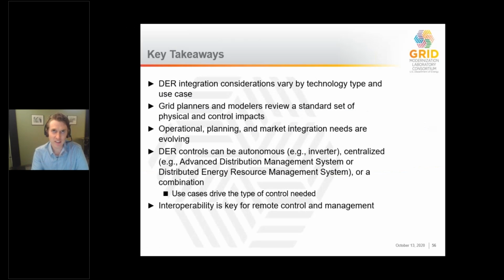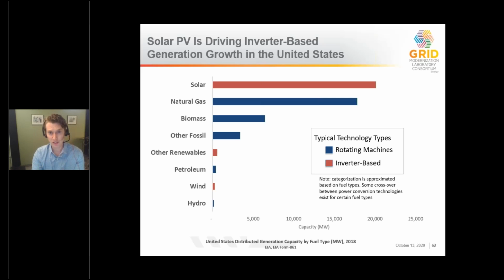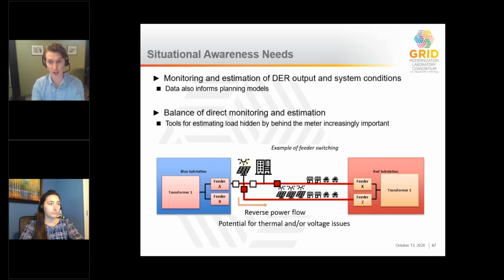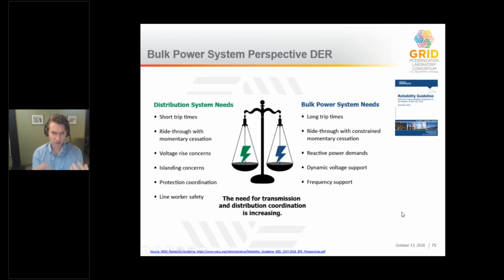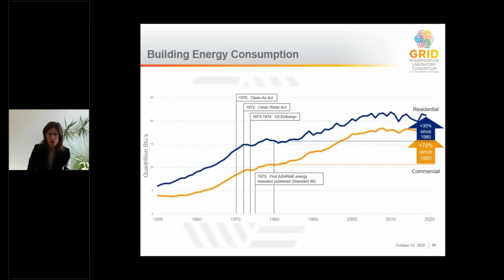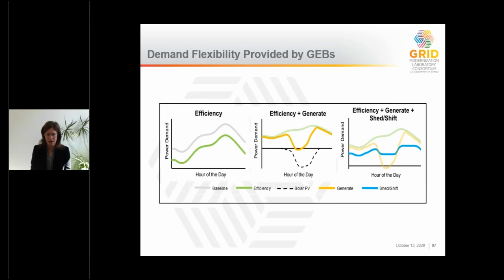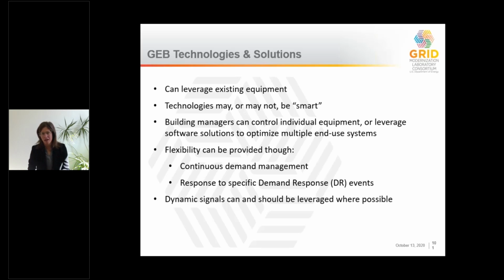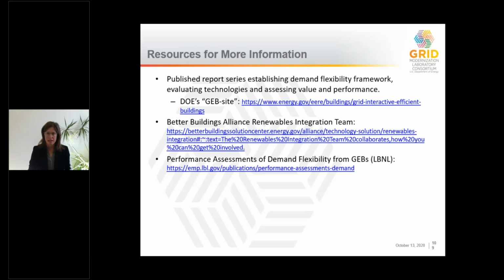Integration, Management, and Control of Distributed Energy Resources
Patrick Dalton, ICF and Rois Langner, NREL – Distribution Systems Planning Training for Midwest/MISO Region – October 13, 2020